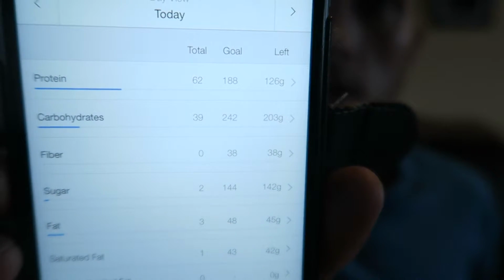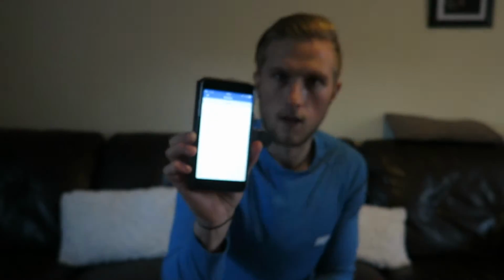Advice On Starting A Cut - Real People Vz Bodybuilder's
- Donnelly8 (Returning Customers)
- Donnelly15 (New Customers)